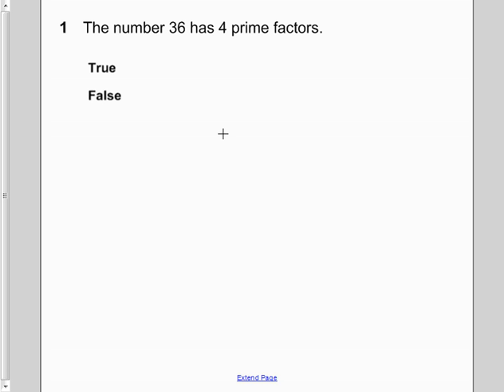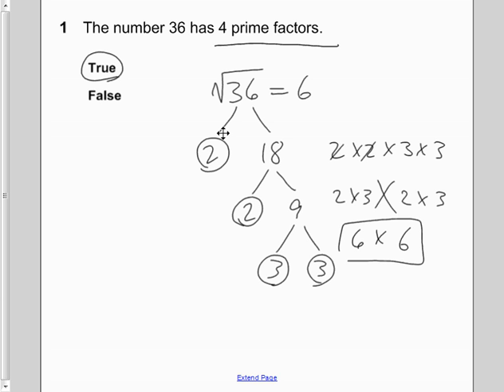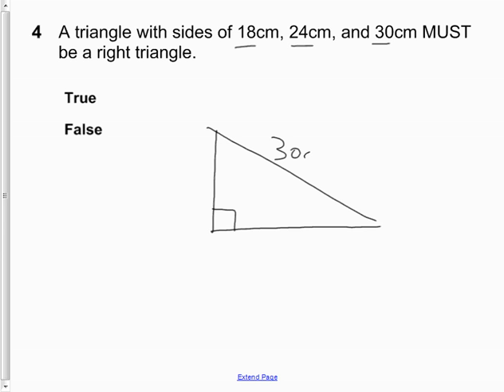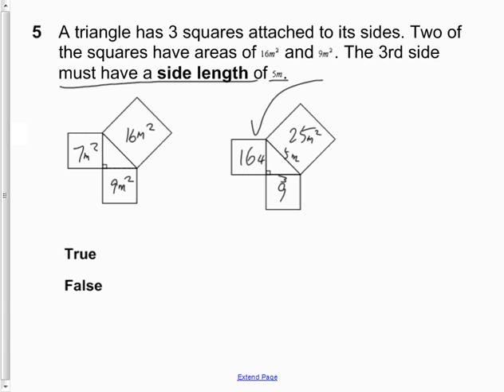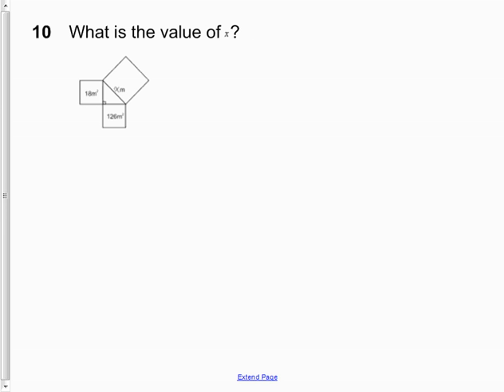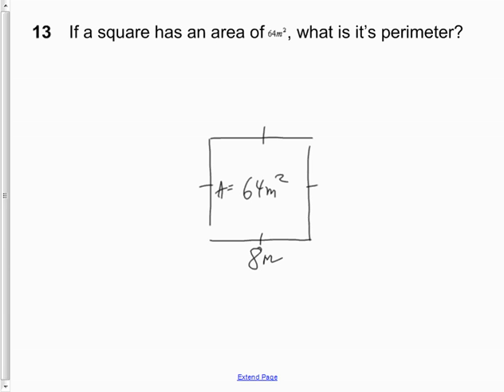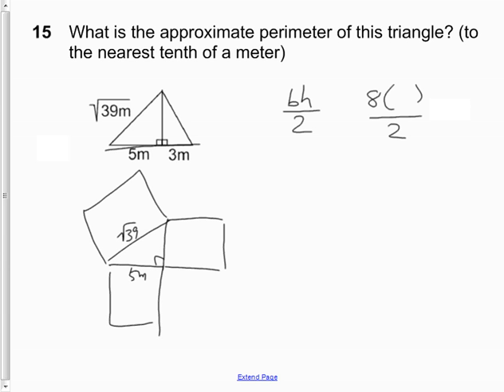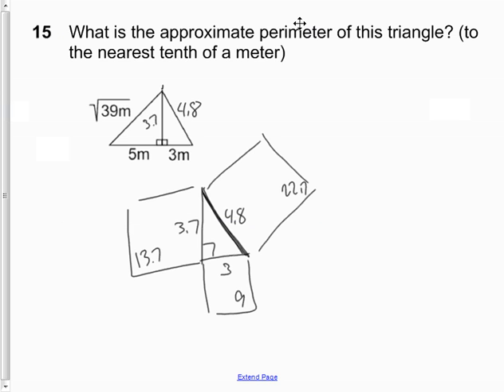May June Pythagoras​ Grade 8 Review